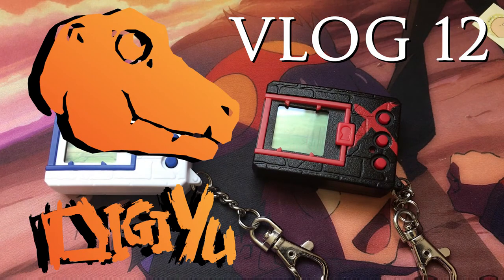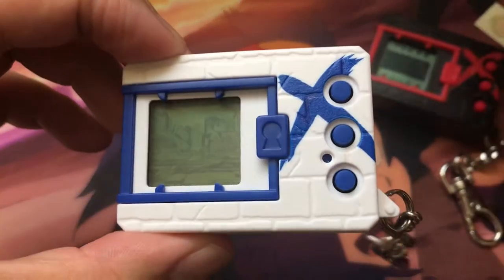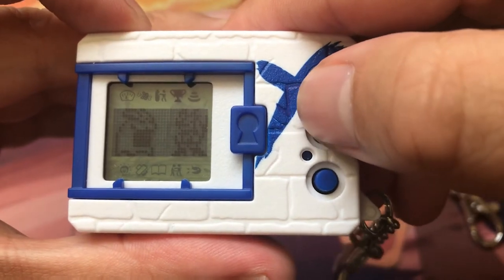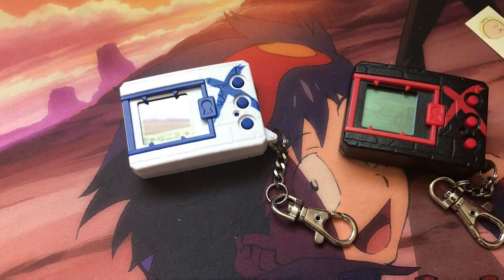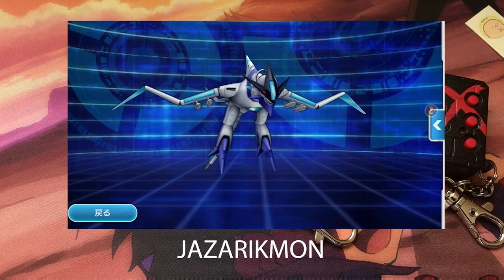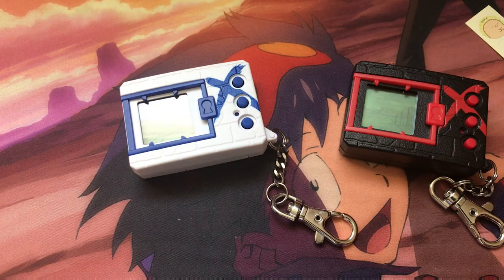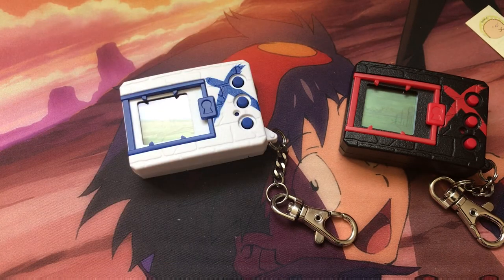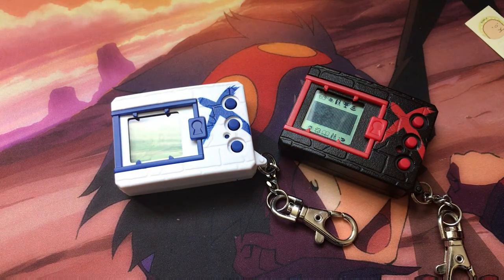Megas and new Digimon! (Digital Monster X Vlog 12)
With the Will